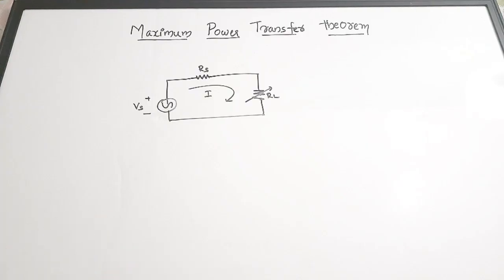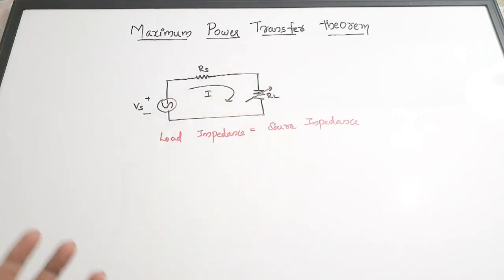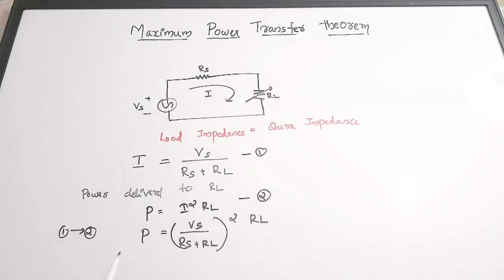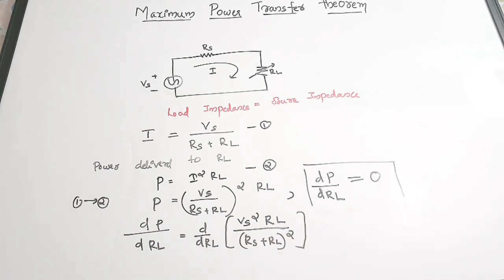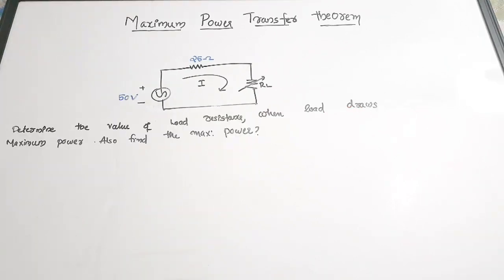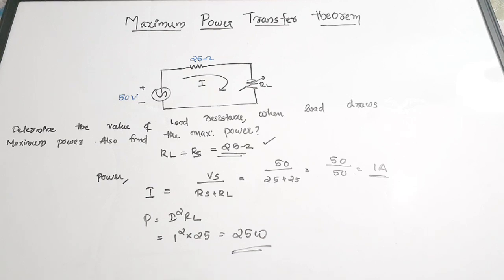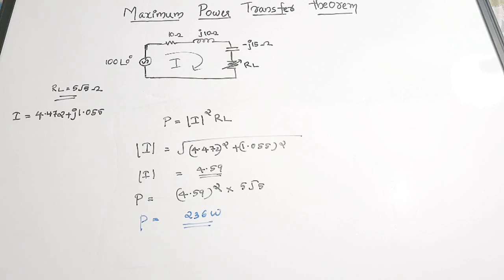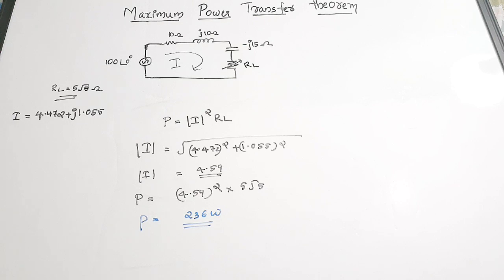Maximum Power Transfer Theorem| Quick Revision| Concept and Numericals| Network Theory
easyelectronics_25